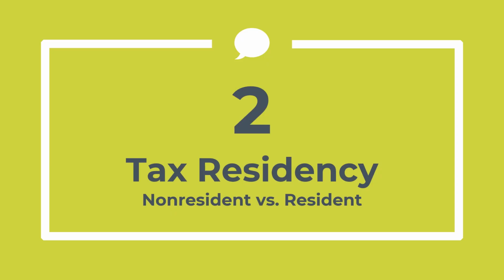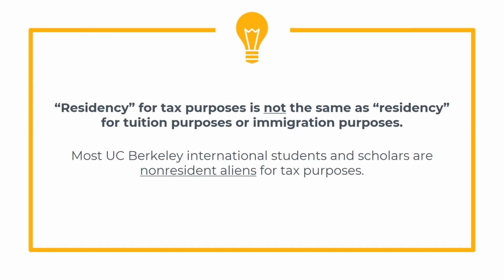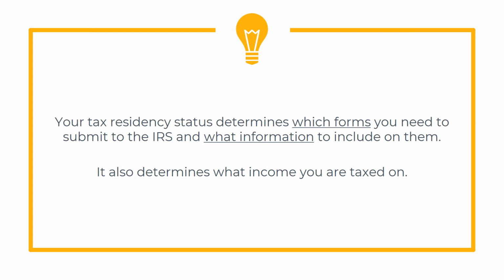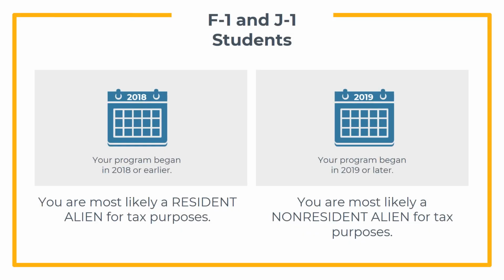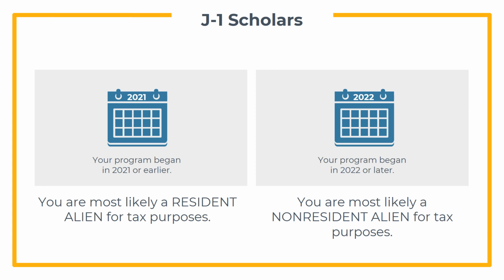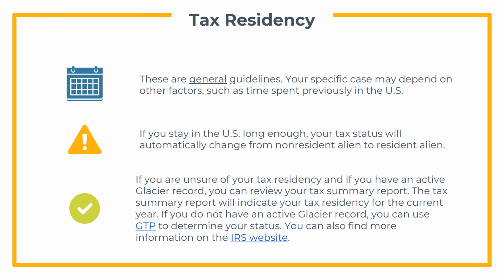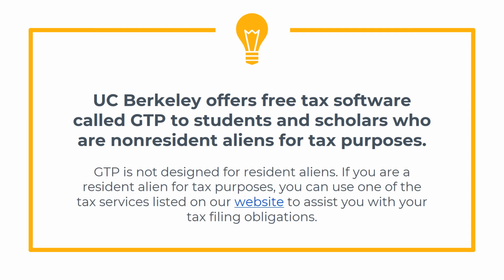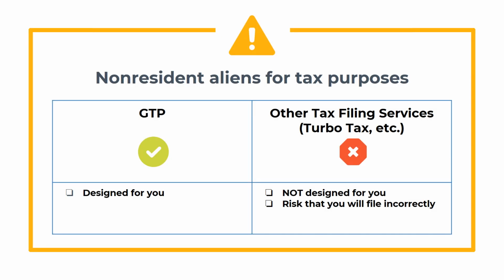2024 Tax Residency